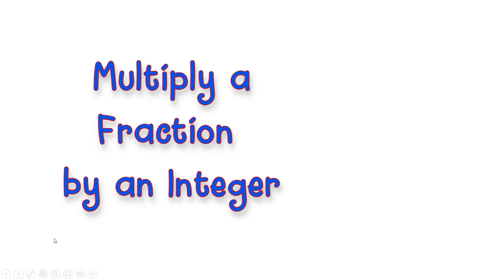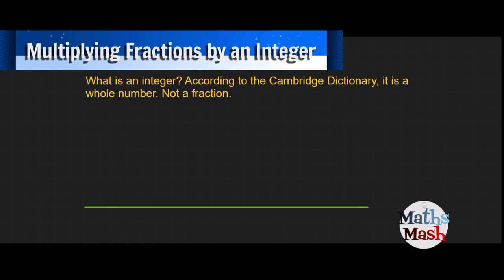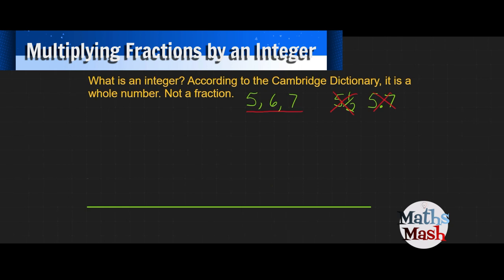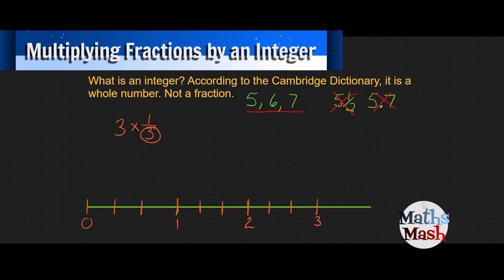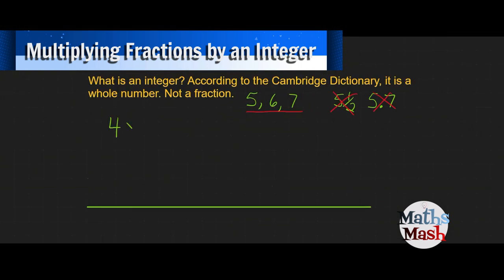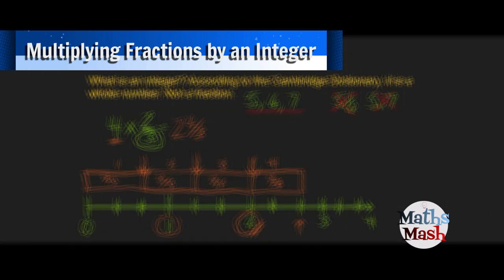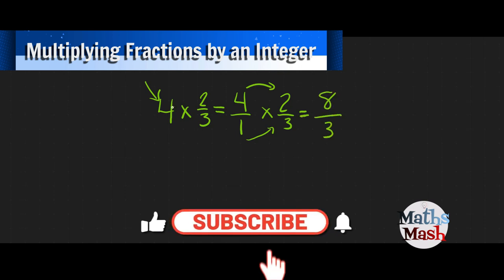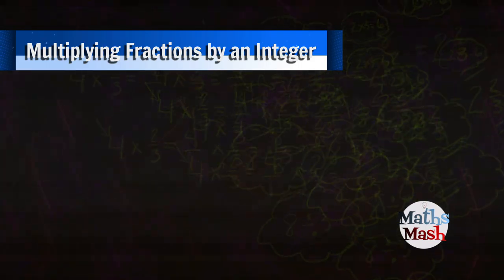Multiply a Fraction by an Integer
Help your students multiply a fraction by an integer like a pro: Year 6, 7 and 8 Step-by-Step Guide

In this video, we answer these three questions:
1. What is an integer?
2. How can we multiply an integer and a fraction?
3. How can we show this using pictures?

Chapters:
00:00 Introduction
00:10 What is an integer?
00:30 First example
01:19 Second example
02:30 Second example using standard format
03:05 Closing